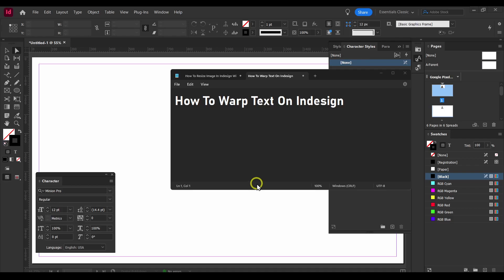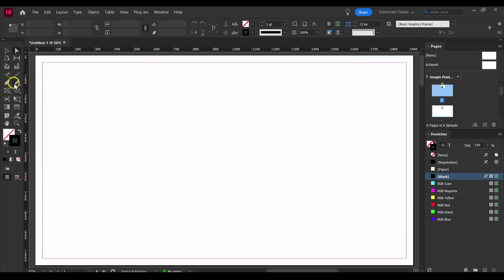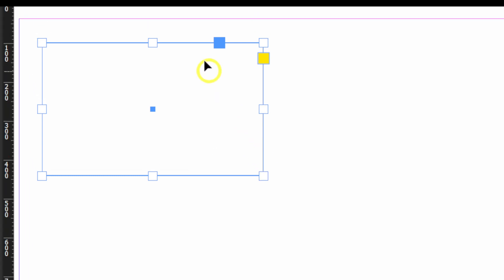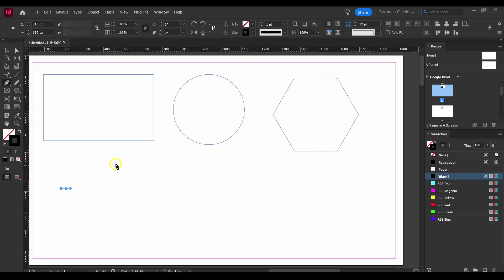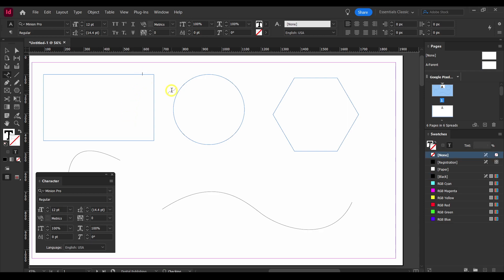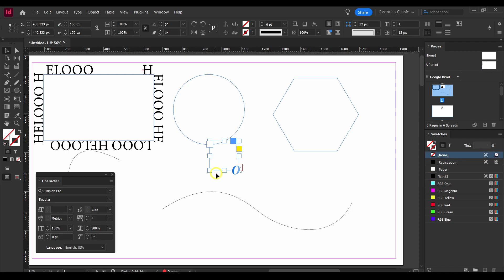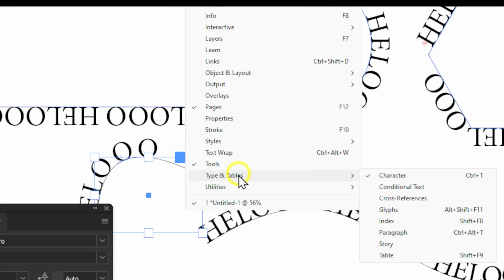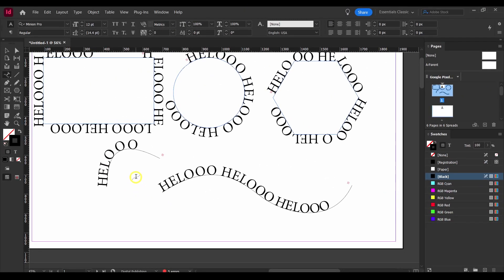How To Warp Text On InDesign Step By Step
In this video I'm gonna show you How To Warp Text On InDesign Step By Step